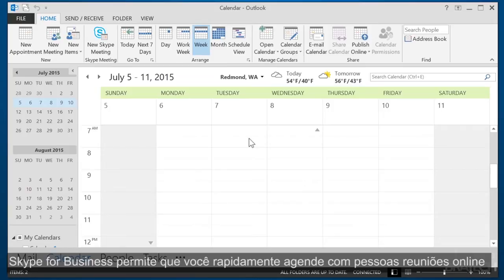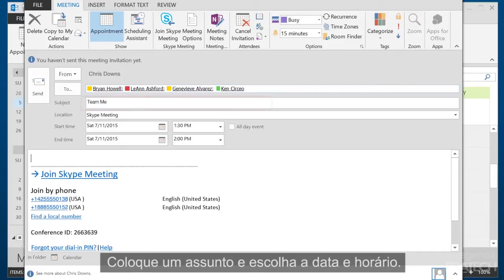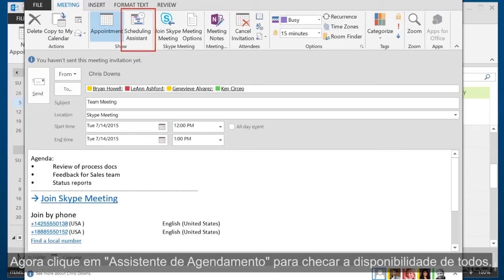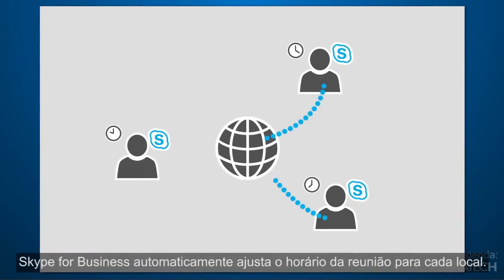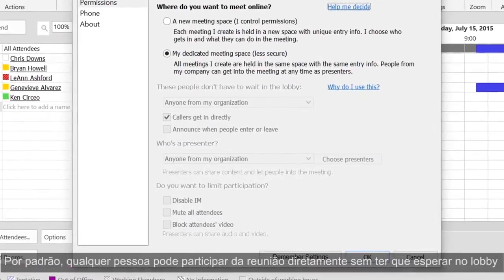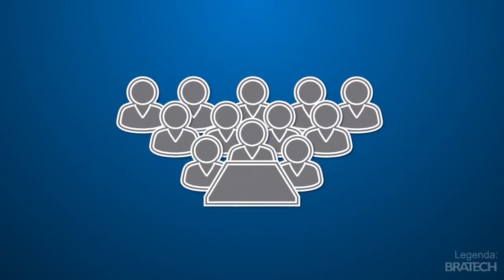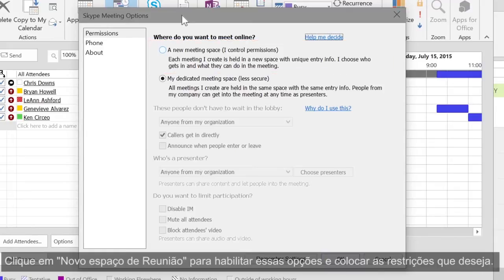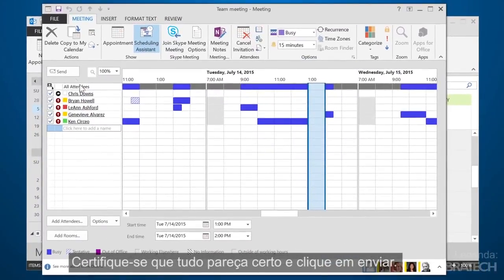Agendando uma reunião no Skype for Business